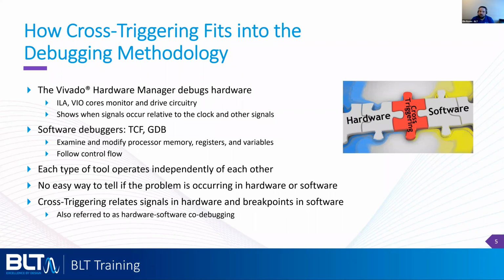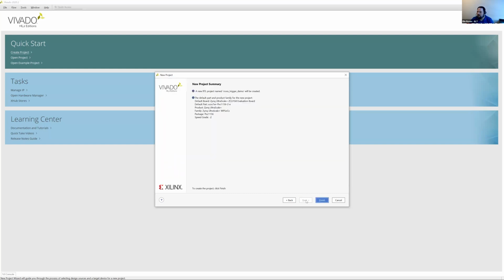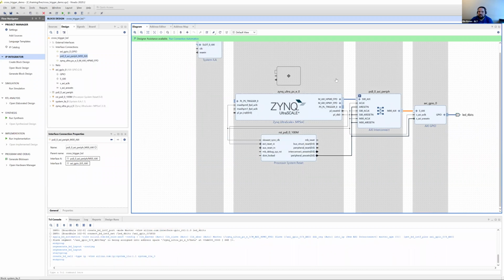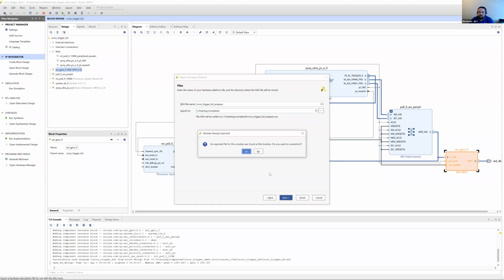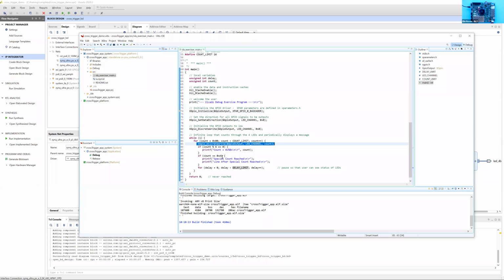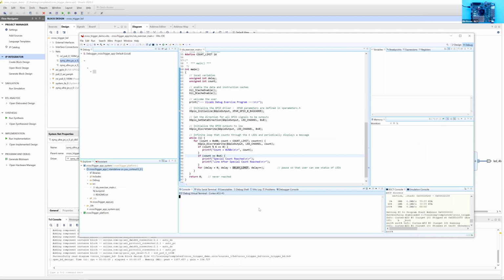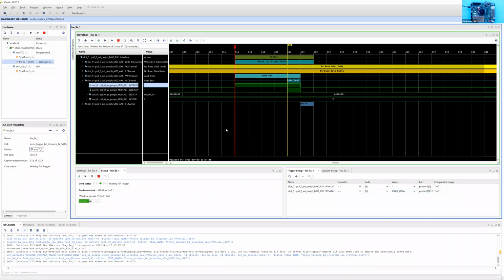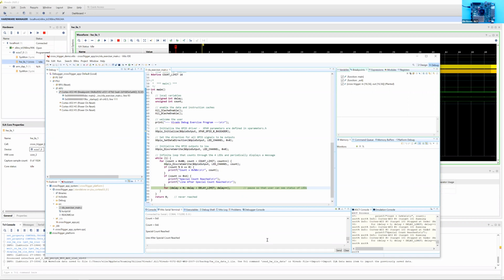BLT - Debugging Using Cross Triggering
Cross triggering is a useful technique to help with debugging FPGAs. Field-Programmable Gate Arrays (FPGAs) are extremely versatile hardware platforms known for their ability to implement custom digital logic in the matter of seconds through the uploading of a bitstream.

Cross triggering utilizes special trigger signals that are asserted by other ILAs when they are triggered or by a processor when it reaches a breakpoint. Cross triggering also extends to creating a breakpoint in the software when an ILA in the hardware triggers. This allows the designer a unique view into the processor that is often not achievable otherwise.

This webinar will demonstrate how to use cross triggering with your FPGA or embedded design.